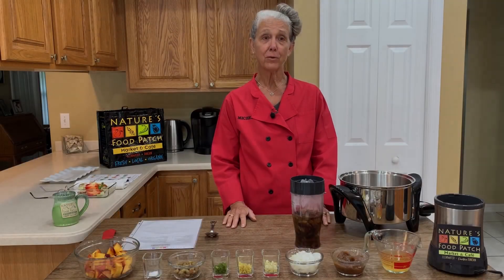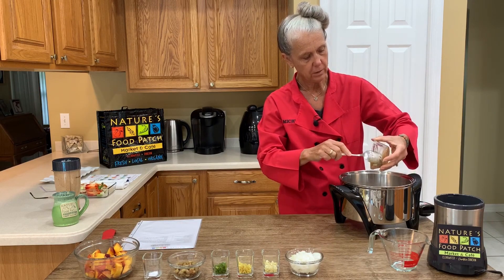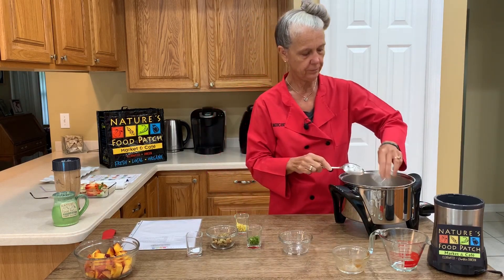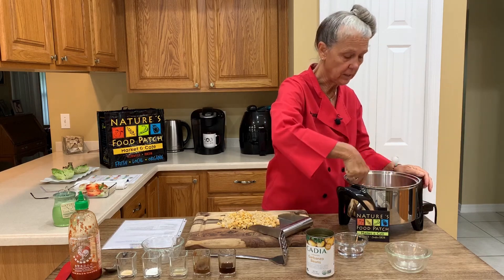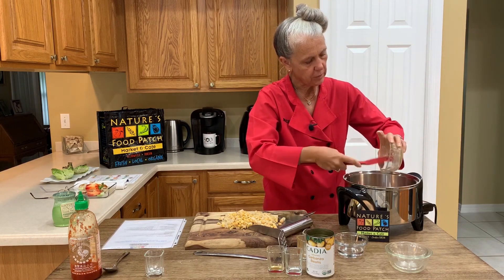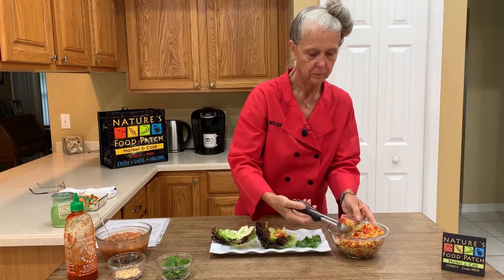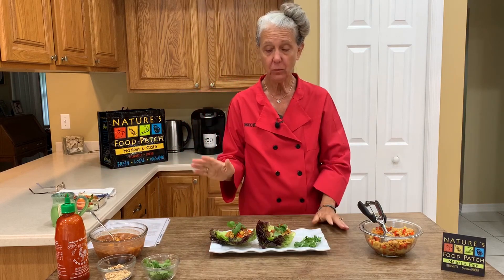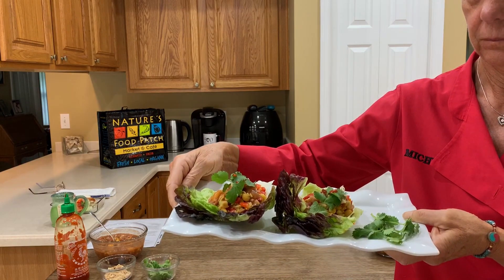Kung Pao Lettuce Wraps with Peach Chutney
Enjoy these healthy lettuce wraps chocked full of protein and fiber topped with delicious fresh peach chutney
With Michelle Odiorne, Whole Food Plant Based Chef
Vegan | gluten-free

Recipe: KUNG PAO SAUCE
Ingredients:
2 Tbsp coconut aminos, reduced sodium organic soy sauce or organic tamari
1 Tbsp organic date paste
½ Tbsp organic rice vinegar
¾ Tsp organic cornstarch
½ Tsp organic garlic powder
Organic Sriracha (optional)
Directions:
1. Whisk all ingredients together in a small bowl & set aside.

Recipe: LETTUCE WRAPS
Ingredients:
¼ C water or low-sodium organic vegetable broth
1 C organic red bell pepper, diced
2/3 C organic celery, sliced
1 (15-OZ) can low-sodium organic chickpeas, drained, rinsed & slightly smashed
1 head organic lettuce, separated into cups or leaves
¼ C crushed organic peanuts
Fresh organic cilantro, chopped
Organic Peach Chutney (recipe below)

Directions:
1. Sauté bell pepper & celery in water or broth in a skillet over medium-high heat for 3 to 5 minutes until tender.
2. Add Kung Pao Sauce & chickpeas & mix well. Reduce heat to low & cook for 3 to 5 minutes until sauce thickens.
3. Spoon filing into lettuce cups or leaves.
4. Garnish with crushed peanuts, cilantro, Peach Chutney & optional Sriracha.

Recipe: PEACH CHUTNEY
Ingredients:
½ C organic apple cider vinegar
½ C date paste
¾ C organic yellow onion, chopped
1 Tbsp organic garlic, peeled & diced
1 TBSP fresh organic ginger root, peeled & diced
1 Sm organic jalapeño pepper, seeded & diced
1/3 C organic golden raisins
½ Tsp kosher salt
1 ½ C organic peaches, pitted & cut into small pieces.
Directions:
1. Combine vinegar & date paste in a medium saucepan over
medium-high heat. Bring to a boil while stirring.
2. Reduce heat to a simmer & add onion, garlic, ginger, jalapeño, raisins & salt. Simmer 10 minutes, stirring periodically.
3. Add the peaches & simmer an additional 10 minutes or until the peaches are cooked.
4. Remove from heat & allow to stand for 15 minutes before serving.
5. Leftover chutney may be stored in the refrigerator in a sealed container for up to a week. The chutney will thicken once refrigerated.

Be on the lookout for more cooking videos on Thursdays on our YouTube, Facebook & Instagram!

The advice & informational content of these seminars do not necessarily represent the views of Nature’s Food Patch. The Patch recommends consulting your health professional for your personal medical condition